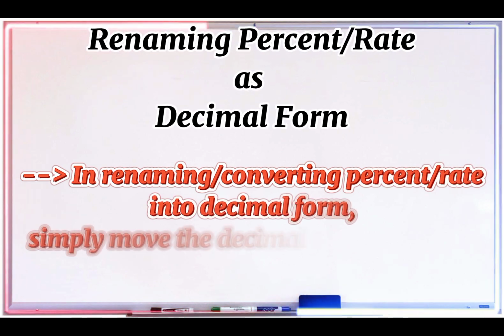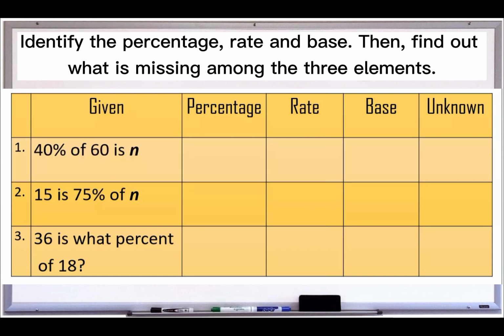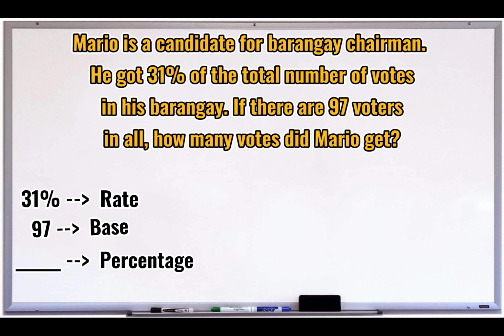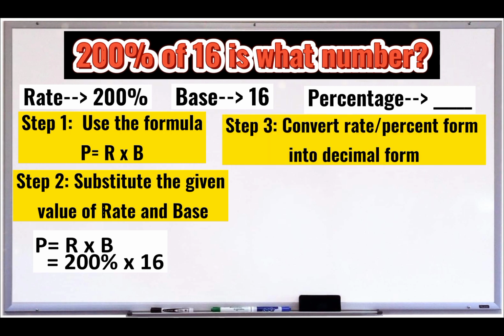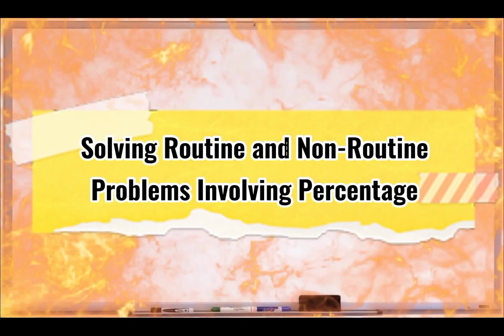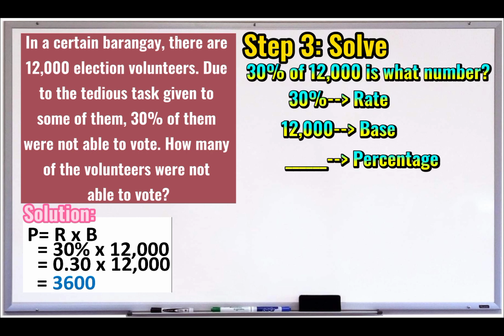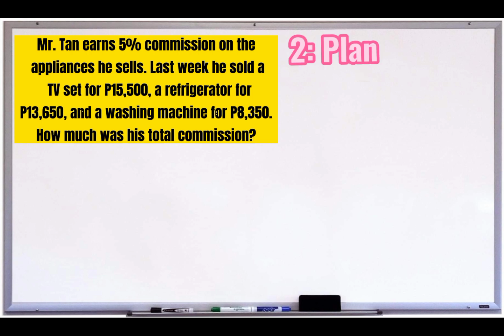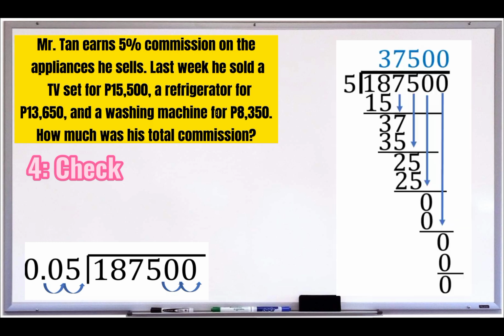Solving Routine and Non-Routine Problem Involving Percentage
*Finding Percentage in a Problem